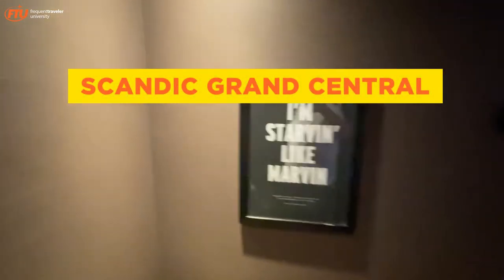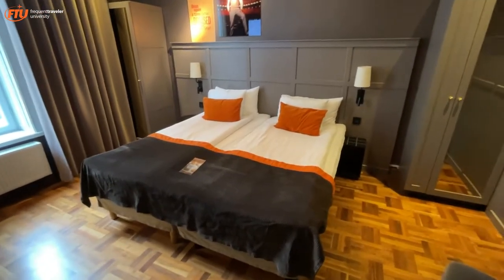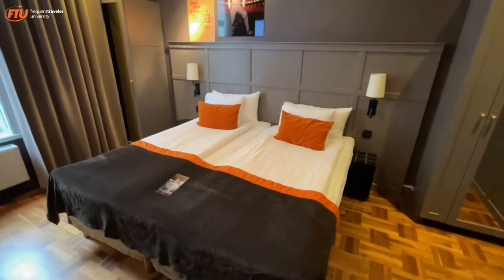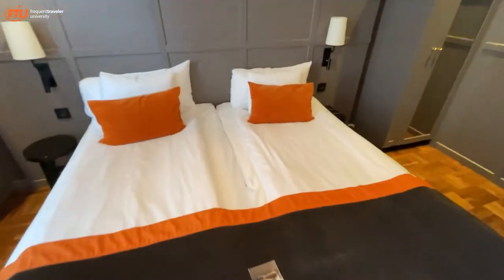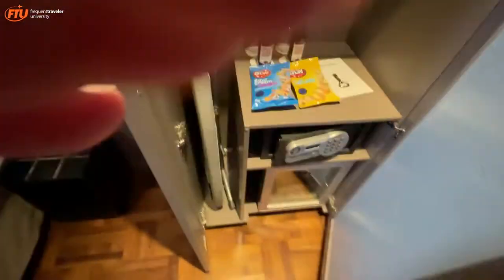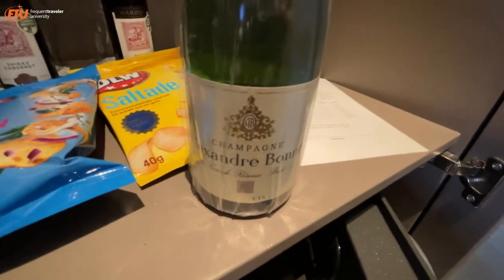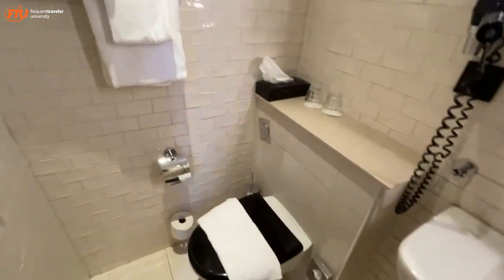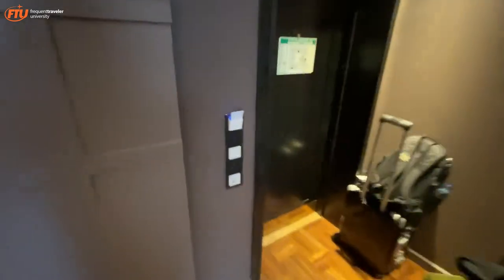Hotel Review: Scandic Grand Central, Stockholm, May 22-24, 2022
Tommy Danielsen stayed at the Scandic Grand Central in Stockholm in May 2022

Status: Scandic Friends Level 3

$90/night for a single room including full buffet breakfast. Upgraded to a Superior Double

Benefits: $11/day voucher to use in the hotels shop, bar or restaurant.